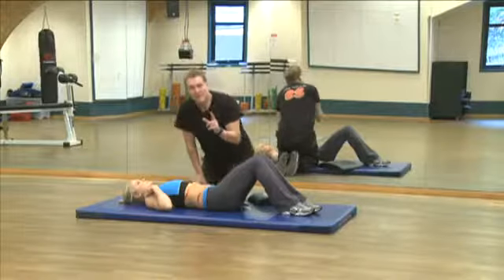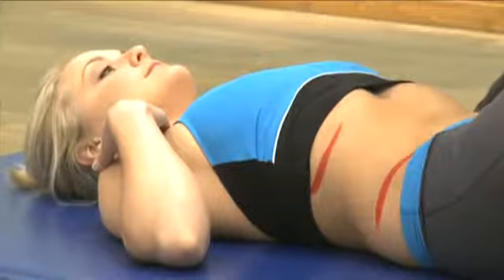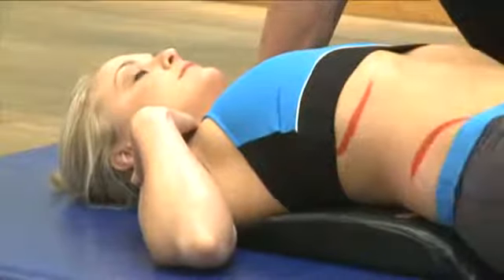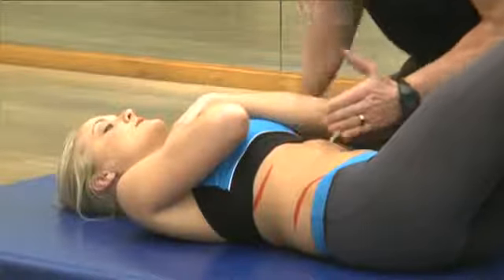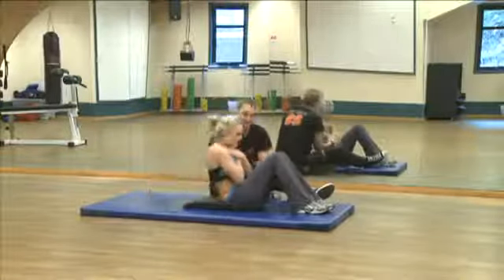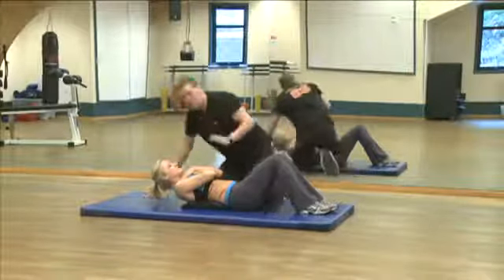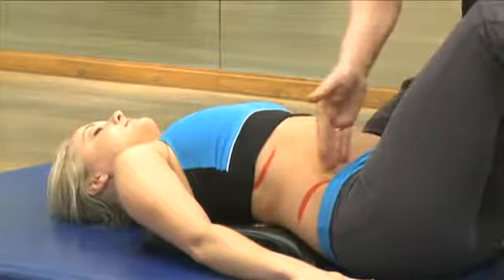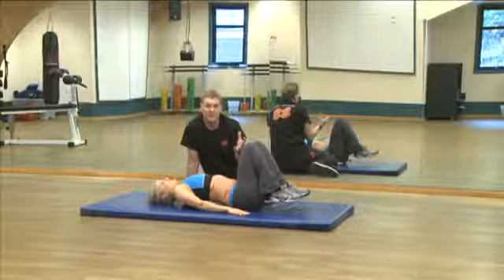Abdominal Training the Missing Link